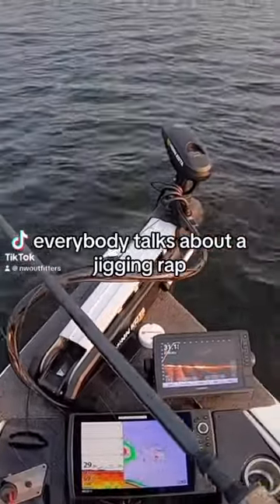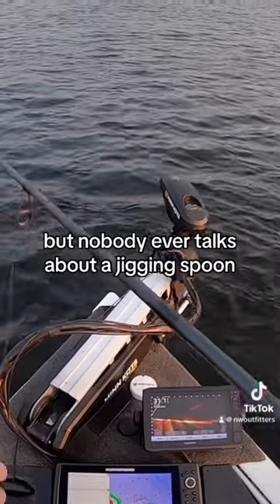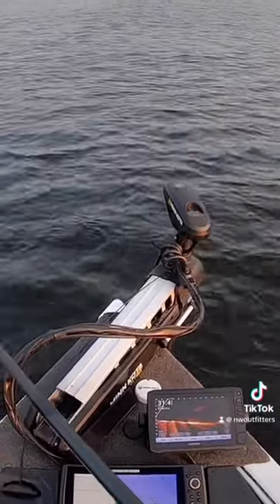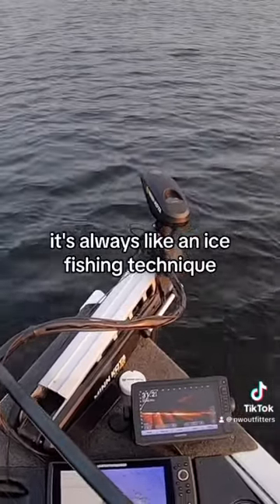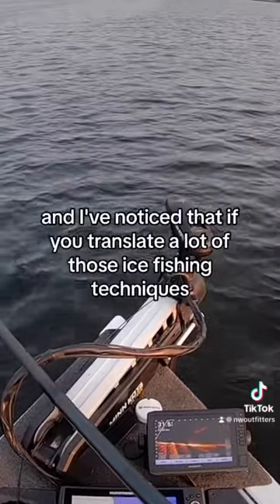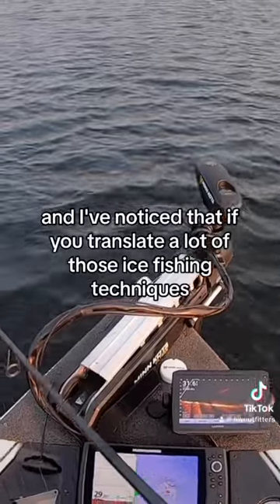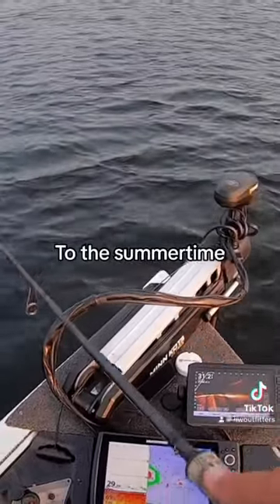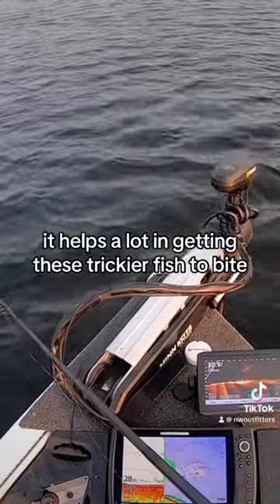Translate Ice Fishing to Open Water Fishing and Catch More Fish